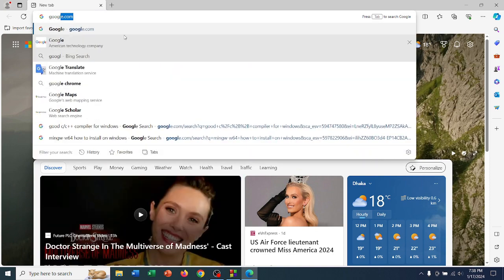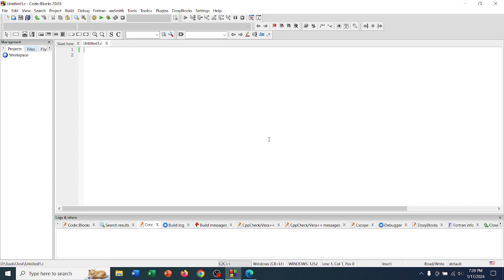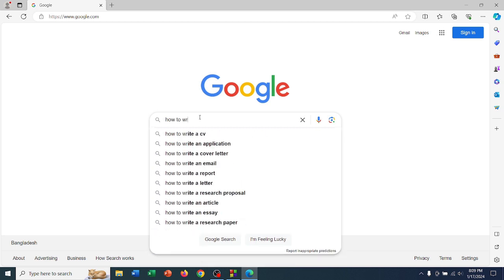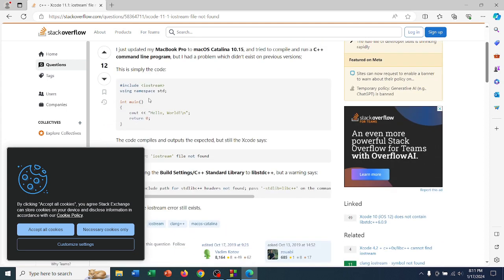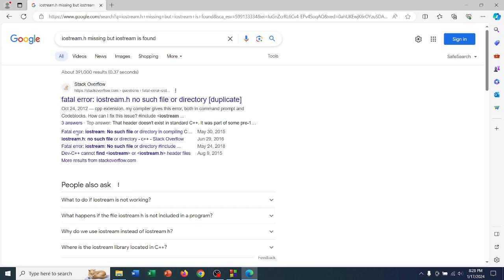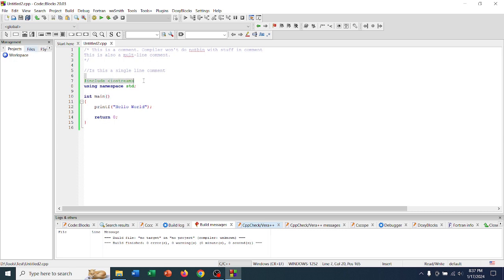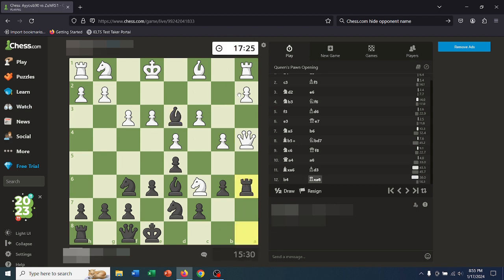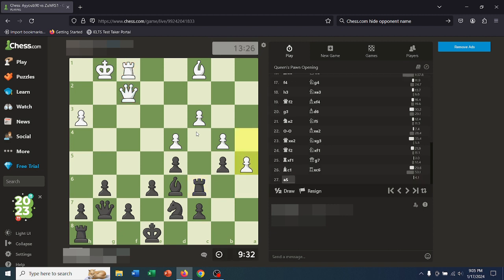Zulk Is Confounded by H***** | C++ Learning Attempts Ep. 2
The censored word in the title is "Header".
Horray for clickbaity censorship!